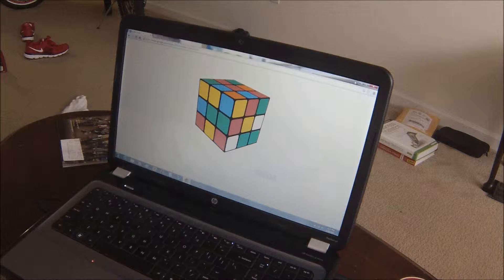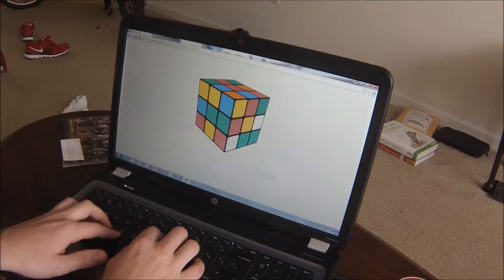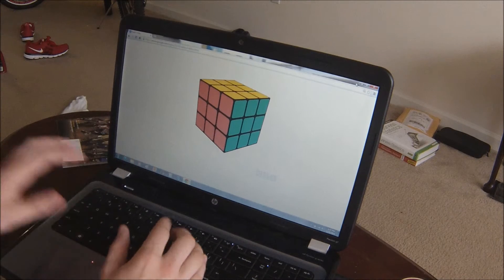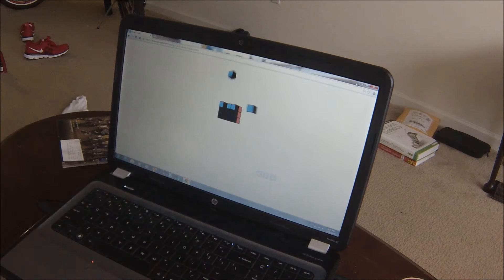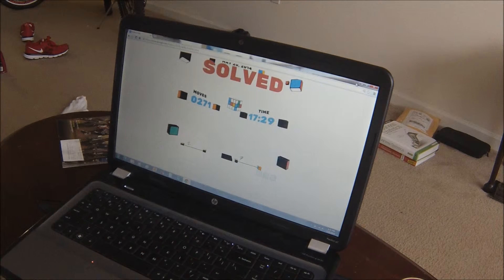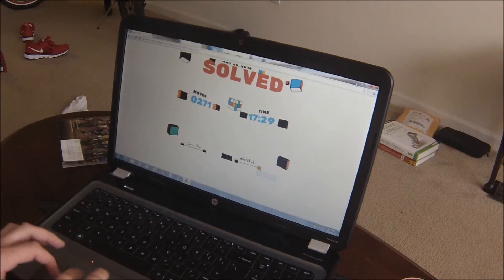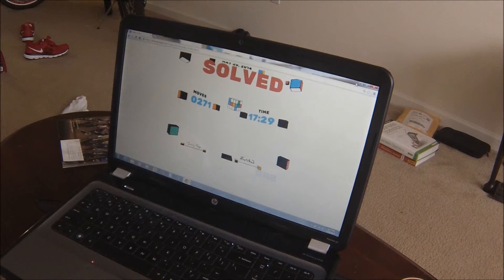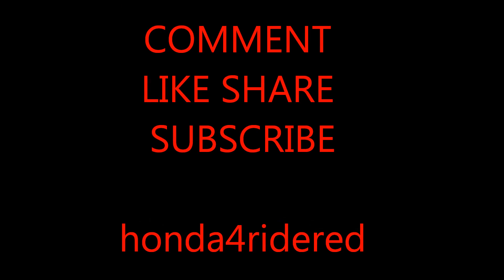Google's Interactive Rubik's Cube Solve!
I solved the digital Rubik's Cube that Google had on the home page for the 40th anniversary of the Rubik's Cube. The timer started when the web page opened, so it didn't take me 17mins like it shows in the end. I was able to finish just under 10 minutes. It was a little tricky using the keyboard to turn the cube.